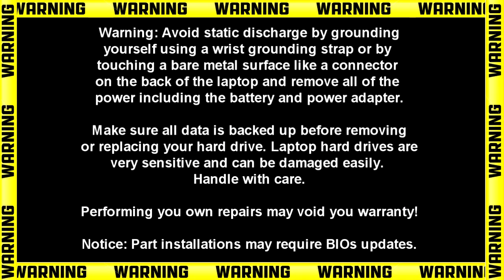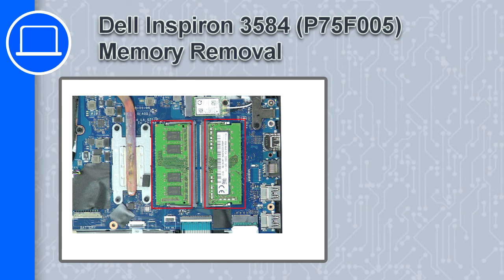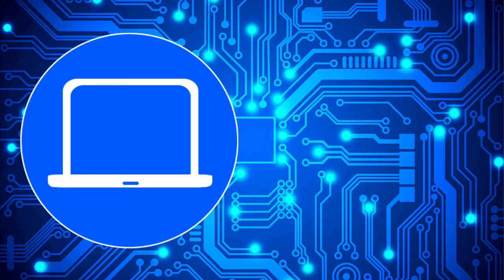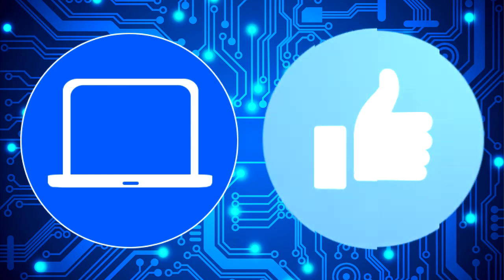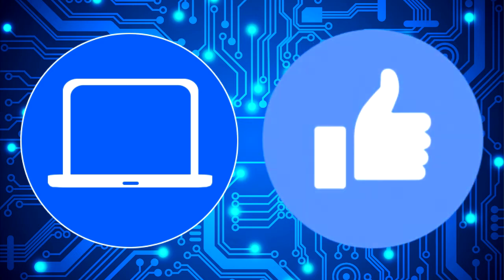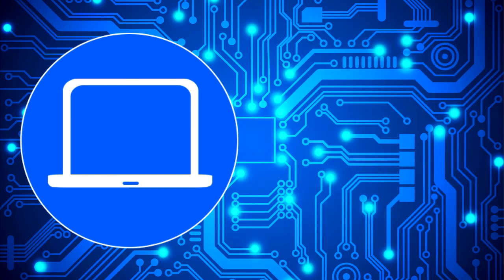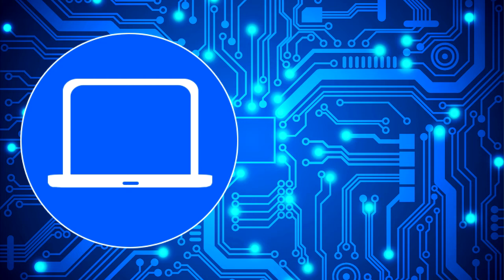Dell Inspiron 15-3584 (P75F005) Memory How-To Video Tutorial